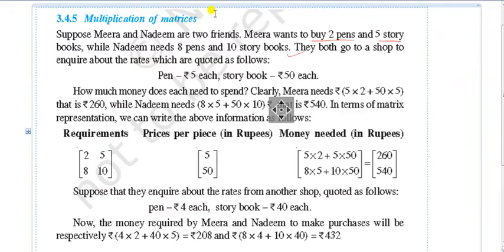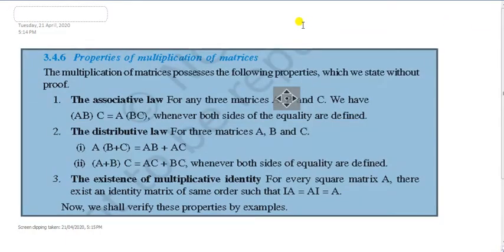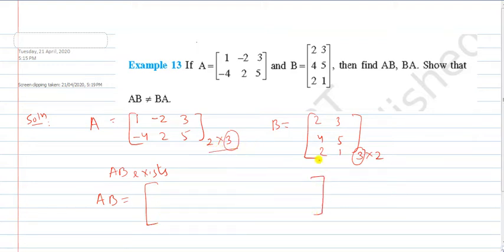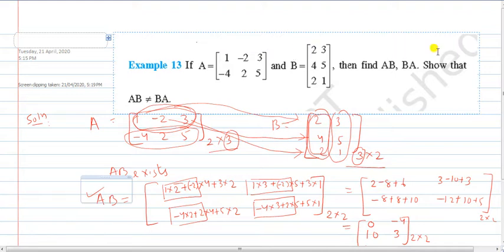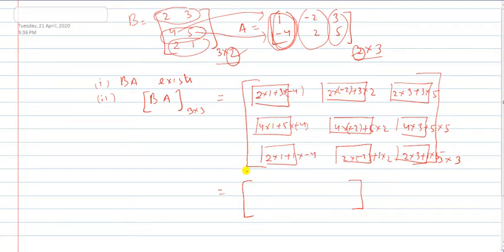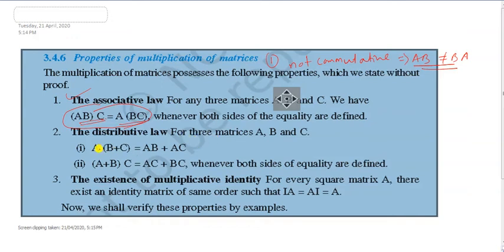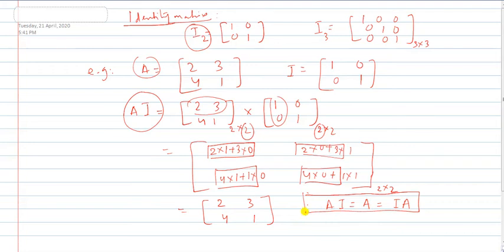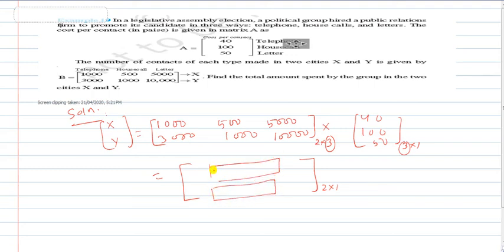Multiplication of Matrices CBSE Class 12 Mathematics Ch3 Lessson3